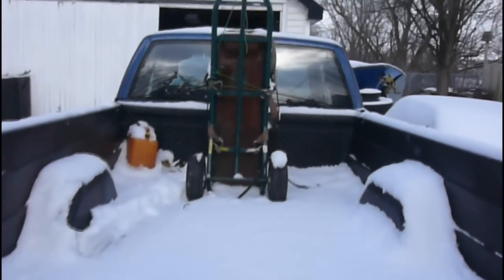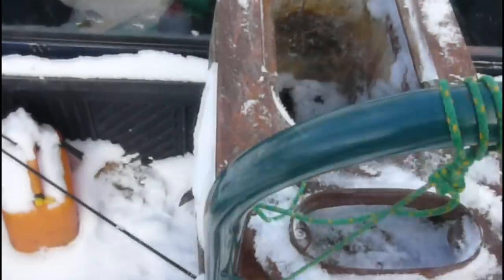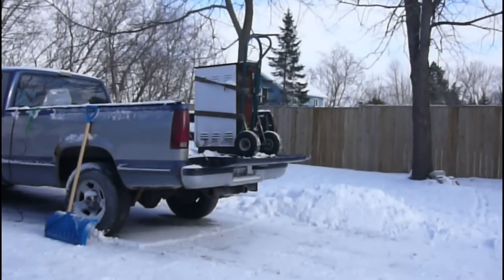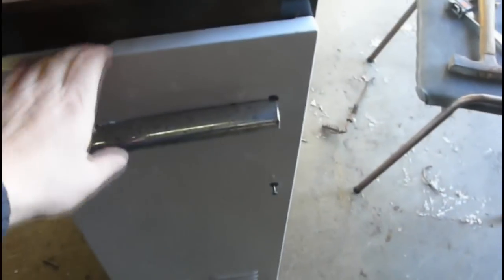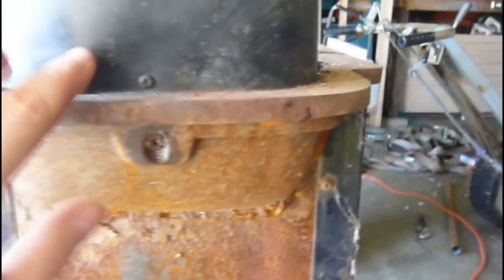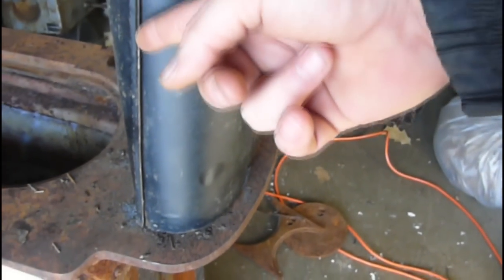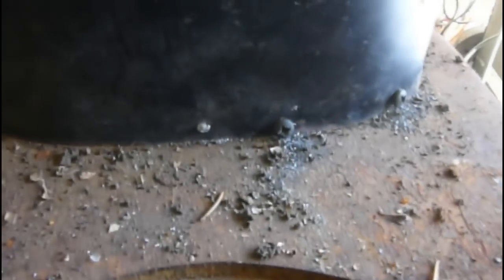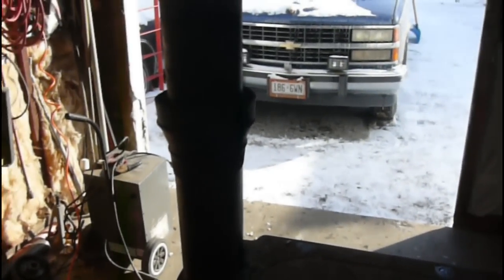Craigslist does me a good again! Look what 20 bucks got me.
Scored this (40's-50's) wood burning cook stove. I am hoping it will kick out enough heat with the help of a well placed fan or two, to warm up my shop a bit. We'll see soon enough! Great deal off a nice lady, thanks Jennifer.